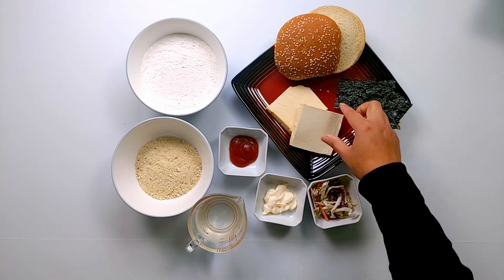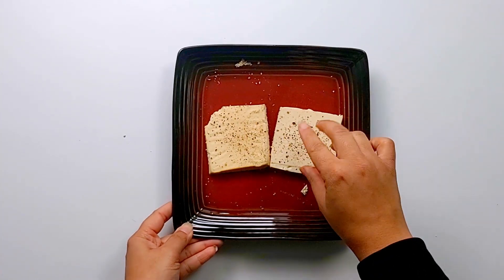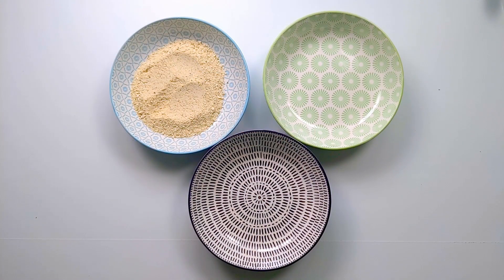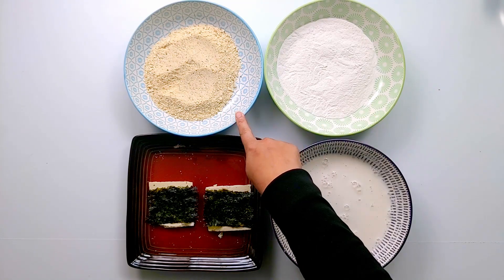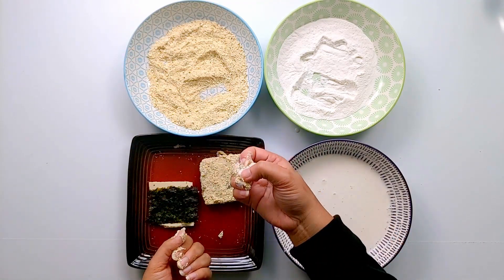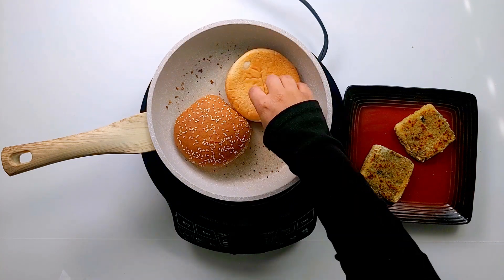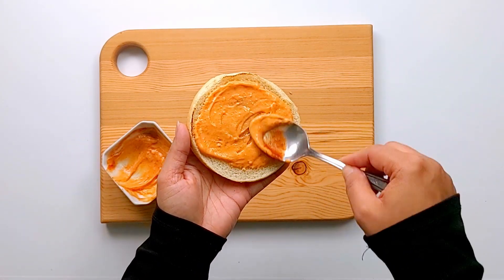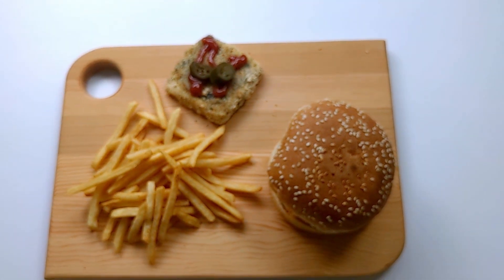Vegan Filet O Fish | High Protein Burger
Vegan Filet O Fish | High protein burger recipe?. If you are switching to vegan diet and missing filet-o-fish burger then try my vegan Filet O fish burger recipe. It's an easy vegan dinner (comfort food) recipe. It is also vegan high protein burger that tastes great. It's a very easy vegan budget friendly recipe.

Ingredients: -
Tofu Slices
Seaweed Slices
Flour
Breadcrumbs
Water
Vegan Mayo
Sriracha
Shredded Cabbage
Salt/Pepper

Directions: -
Sprinkle salt/pepper on the tofu slices. Now with the help of water stick the seaweed pieces to the tofu on both sides. Prepare all the pecies and set them aside. In three separate bowls, add breadcrumbs in one bowl, 2-3 Tbsps flours and water and make a batter. In the third plate add some flour.
Dip the tofu slices in the batter first, now coat it with the flour. Dip it again in the batter and then for the final coat, use breadcrumbs.
To make it healthy spray a pan with olive oil and cook the slices on both sides.
Toast the buns. Mix the sriacha with mayo and spread it on the toasted buns. Add the tofu slices and top with cabbage and ketchup.
Serve it with fries.